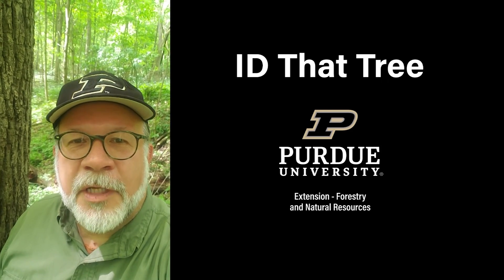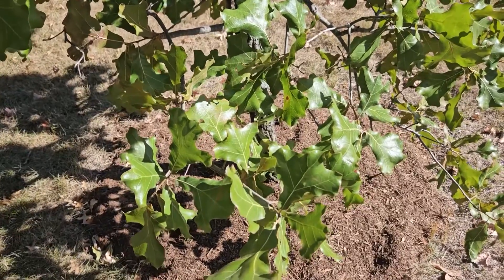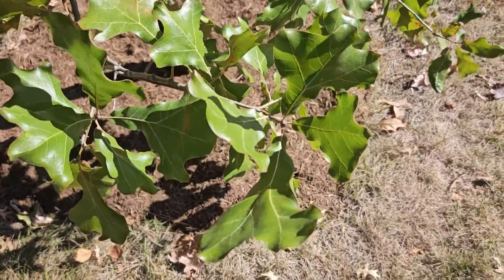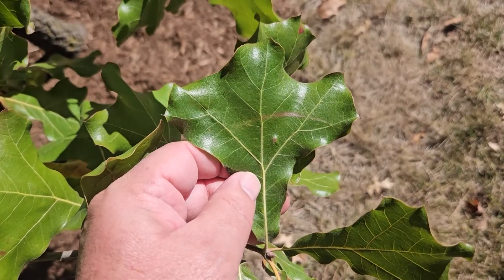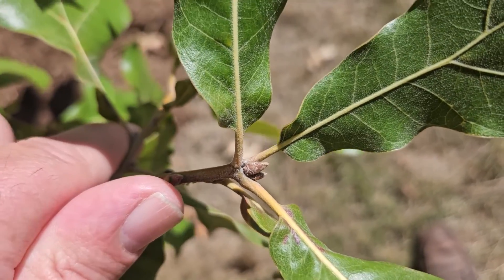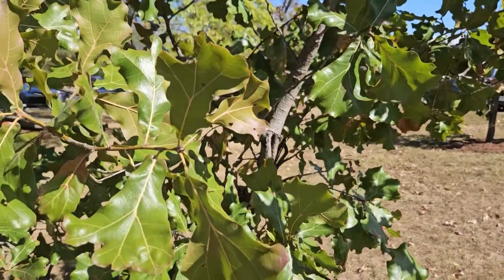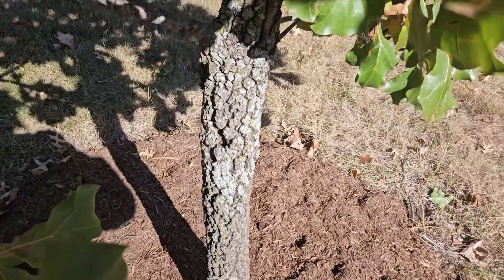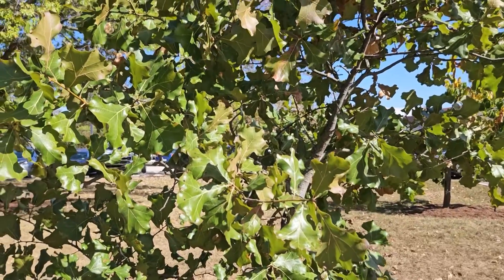ID That Tree: Blackjack Oak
In this edition of ID That Tree, we're going to introduce you to a native Indiana oak species, blackjack oak. It can be found in high, dry, rocky ridges where soil moisture is limited. It can be defined by its bear paw shaped leaves that tend to be very shiny and waxy on top, and have a leathery texture. On the underside, leaves tend to have a rusty color.